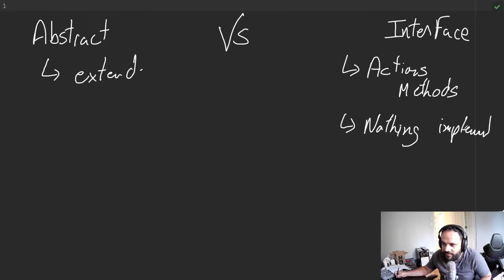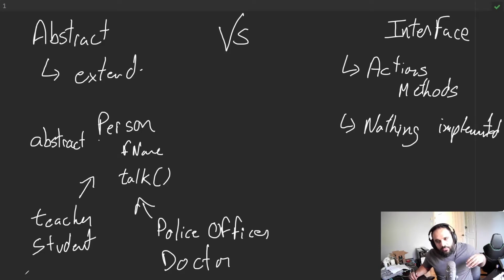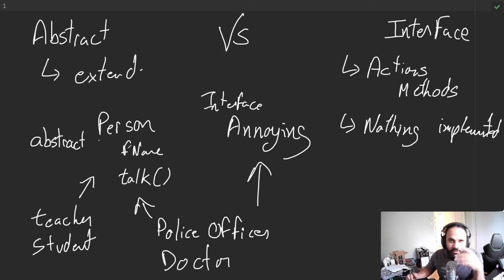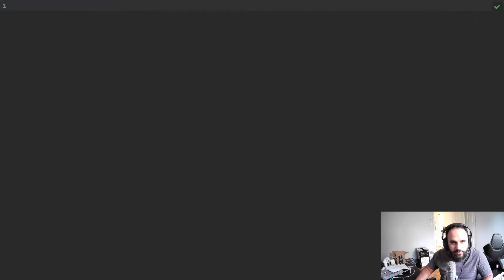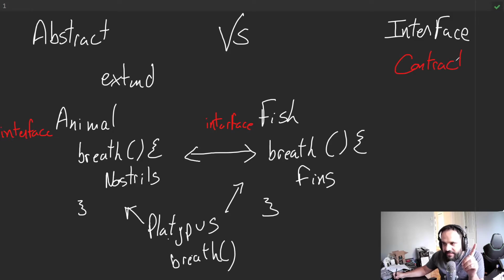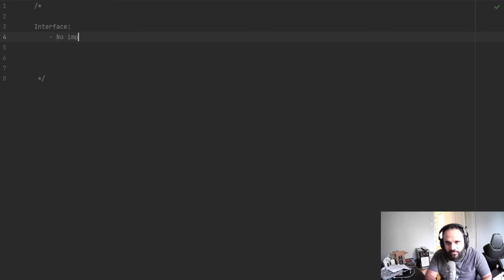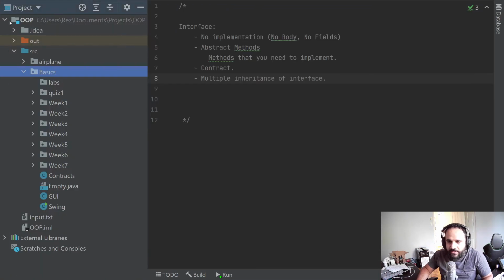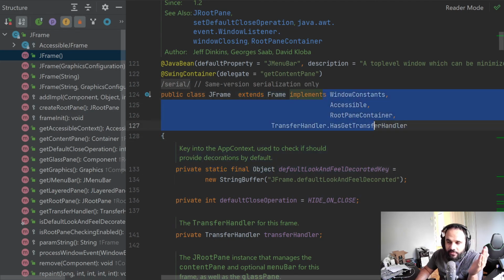Interface vs Abstract 82